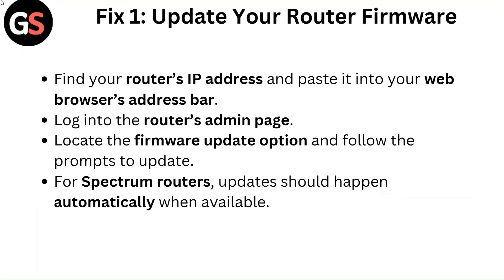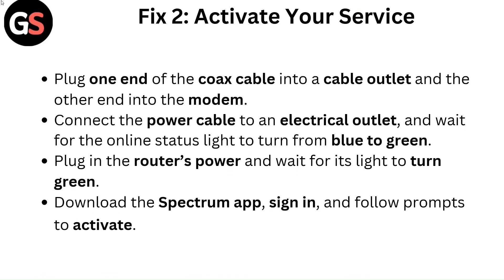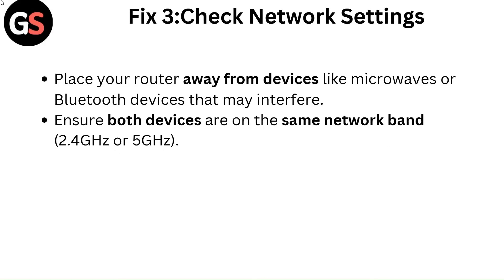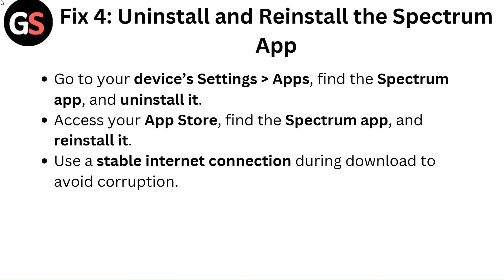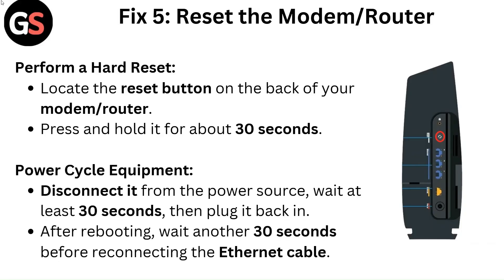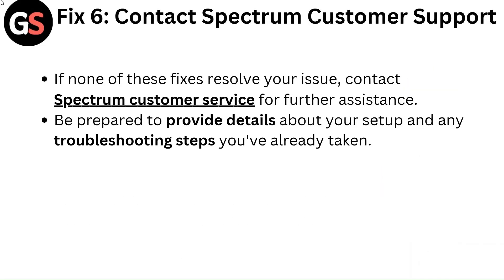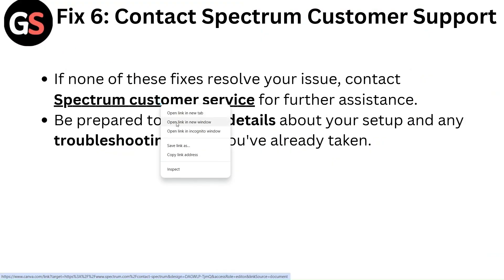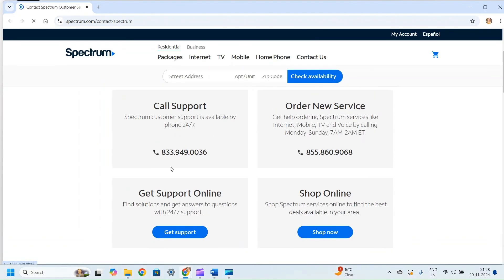How To Fix Spectrum Self Install Not Working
In this informative video, we will guide you through the troubleshooting process for resolving issues with Spectrum's self-installation feature. If you are experiencing difficulties getting your Spectrum service up and running, this step-by-step tutorial will provide you with practical solutions to ensure a successful installation.

00:07 - Fix 1: Update Your Router Firmware
00:25 - Fix 2: Activate Your Service
00:51 - Fix 3: Check Network Settings
01:07 - Fix 4: Uninstall and Reinstall the Spectrum App
01:25 - Fix 5: Reset the Modem/Router
01:51 - Fix 6: Contact Spectrum Customer Support